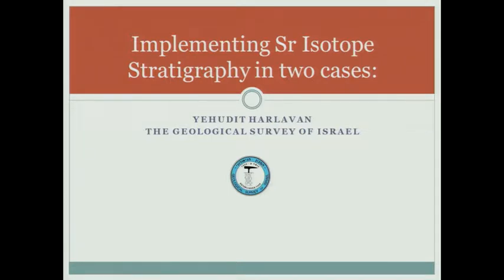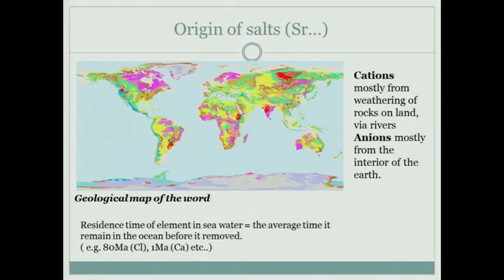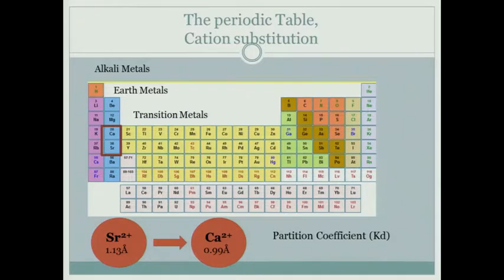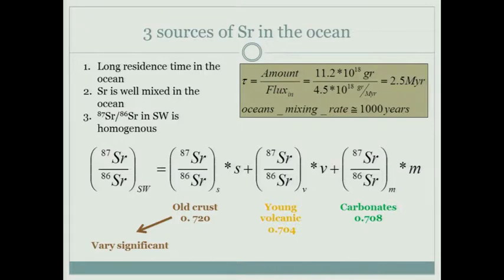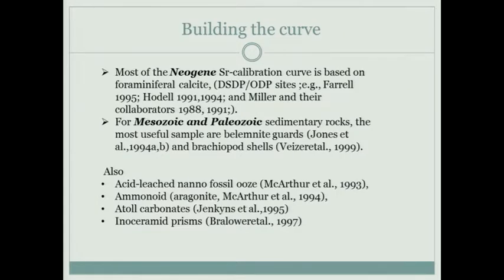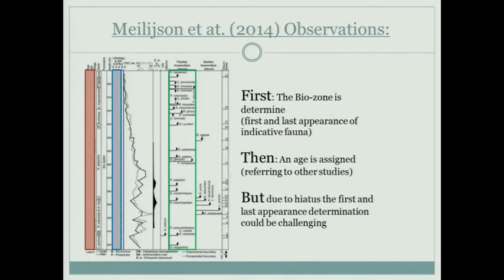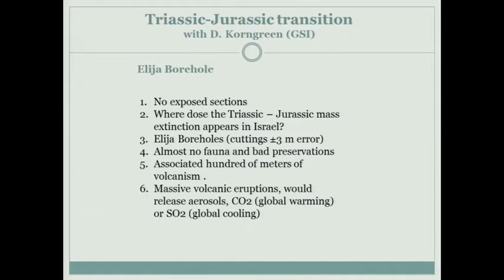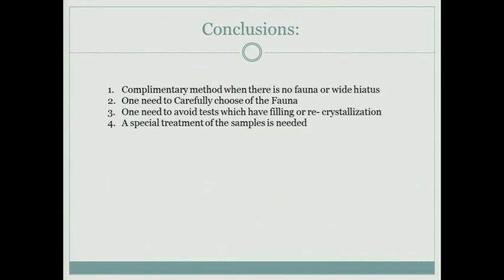Implementing Sr Isotope Stratigraphy in two cases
Yehudit Harlavan             19/6/2017